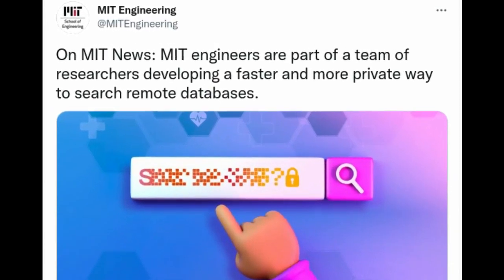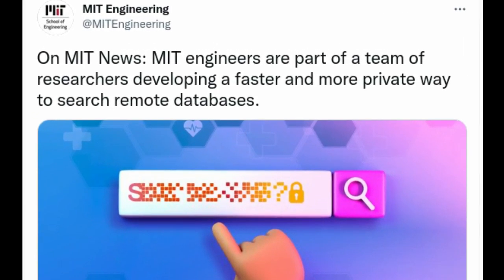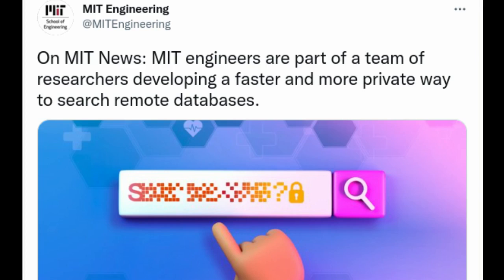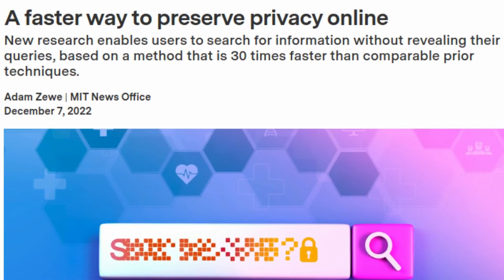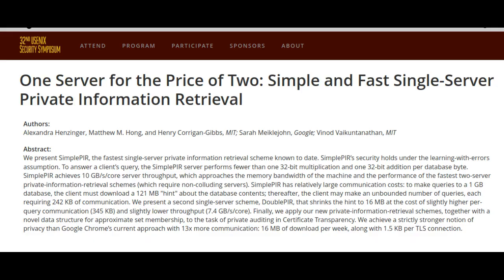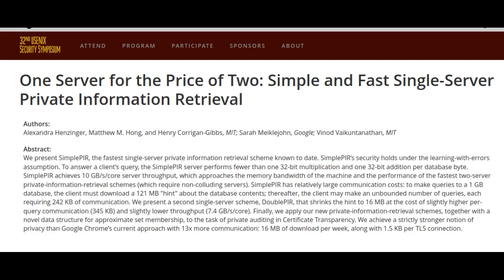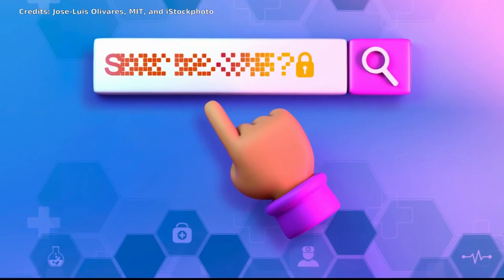A faster way to preserve privacy online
MIT researchers developed a method that enables users to search for information in a remote database privately, without revealing the information they are seeking to the server, that is about 30 times faster than other techniques.

Credits: Jose-Luis Olivares, MIT, and iStockphoto

Research paper: One Server for the Price of Two: Simple and Fast Single-Server Private Information Retrieval